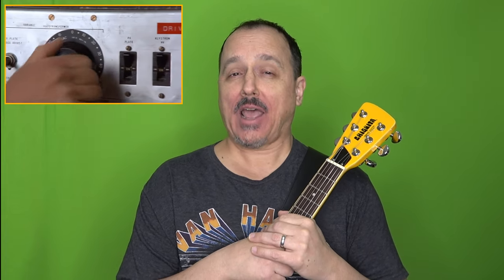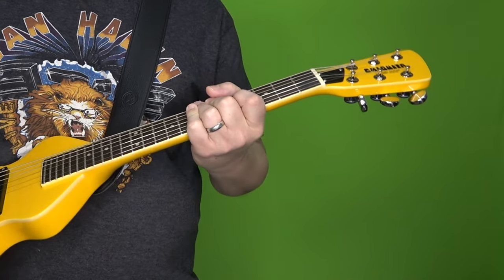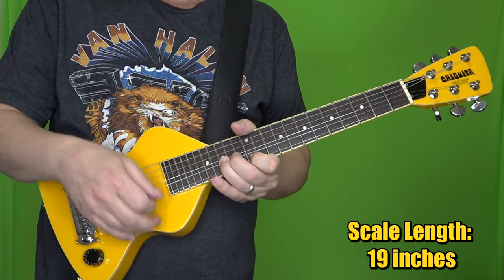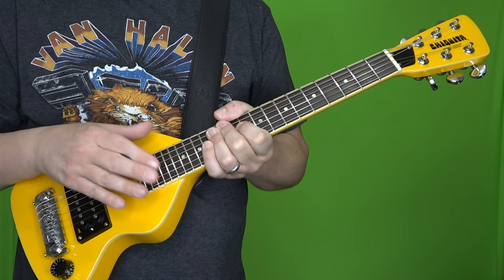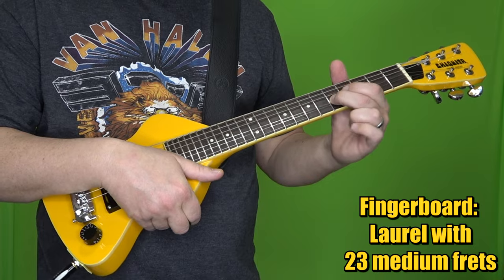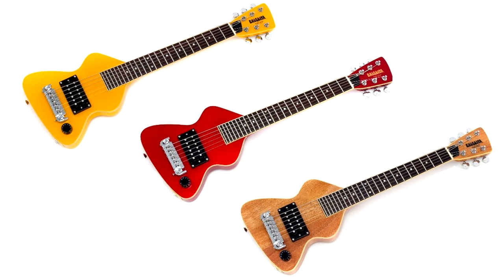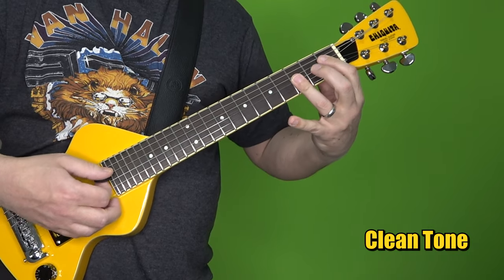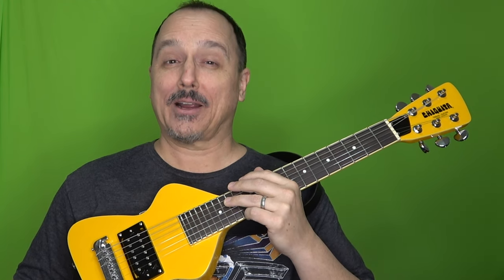The COOLEST mini-guitar EVER! Including the Van Halen way to use one! Chiquita Travel Guitar!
These little guitars rock! Of course, I have to discuss the Van Halen approach too :)

I appreciate any support as these videos take a significant amount of my free time to create. Rock on! :)

Intro - 0:15
Use in famous movies - 0:27
Billy Gibbons' role - 1:02
Van Halen, part 1 - 1:30
Specs, part 1 - 1:51
Travel guitar comparison - 4:28
Van Halen, part 2 - 5:19
How I tune it (the fun way!) - 5:32
Which string gauge is right for you? - 6:16
Specs, part 2 - 7:20
Tone examples - 10:49